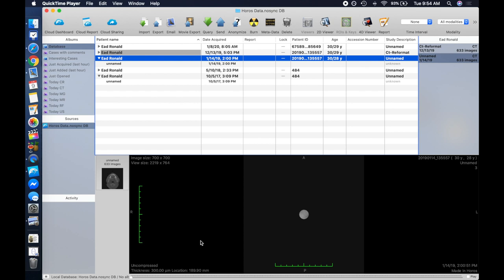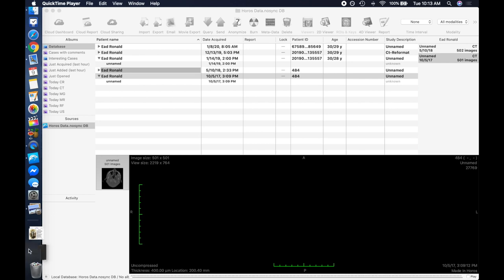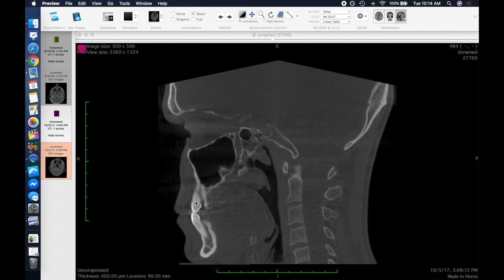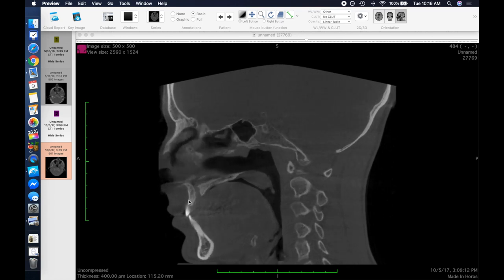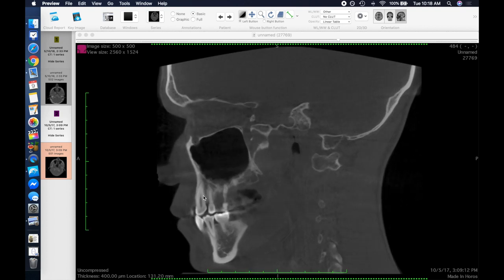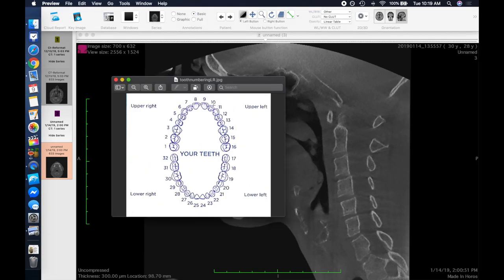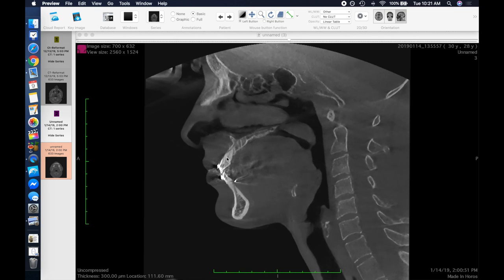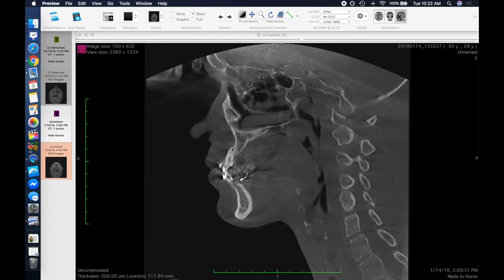X-Ray Proof that AGGA is Dangerous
My CBCT proves that it was AGGA/CAB that caused most or all of the damage to my upper front teeth.